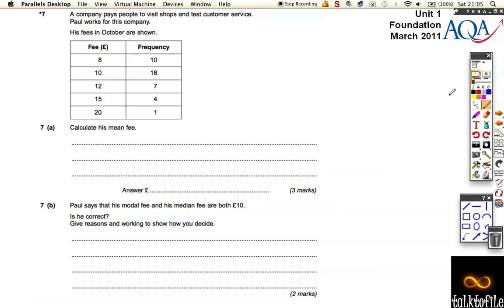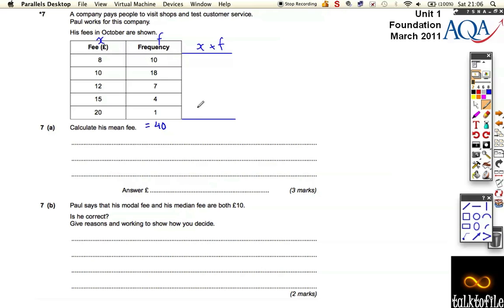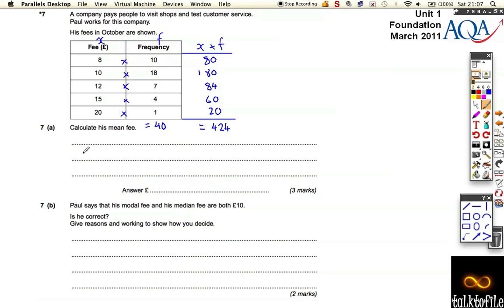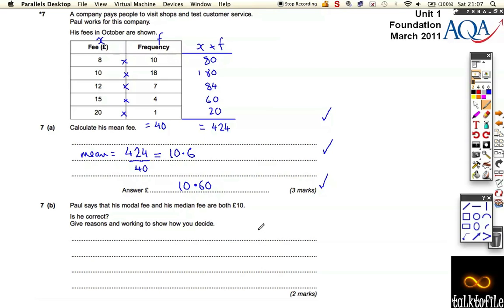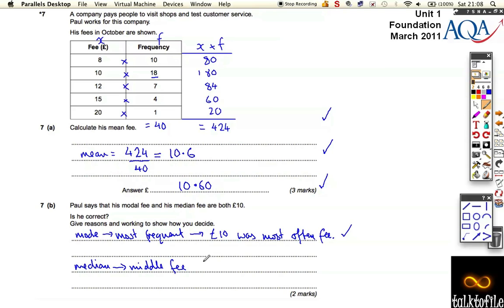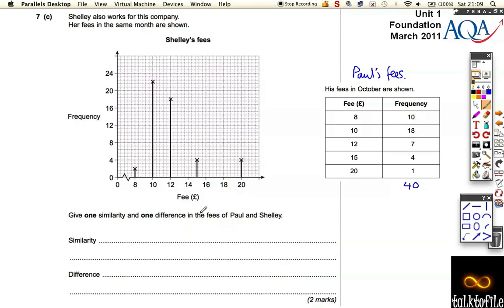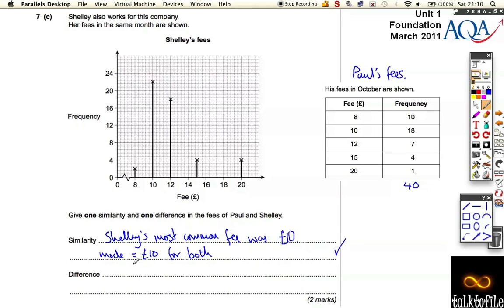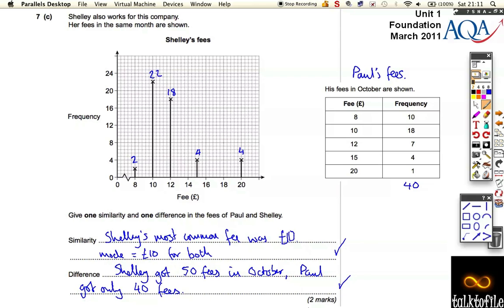Unit1(F)_AQA_Mar2011_Q7.m4v